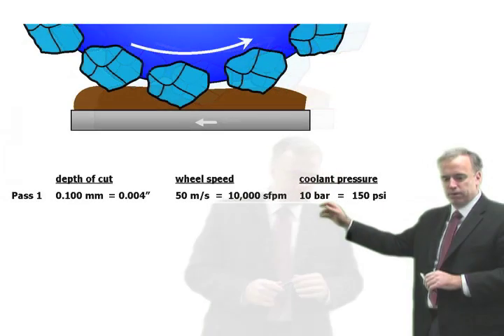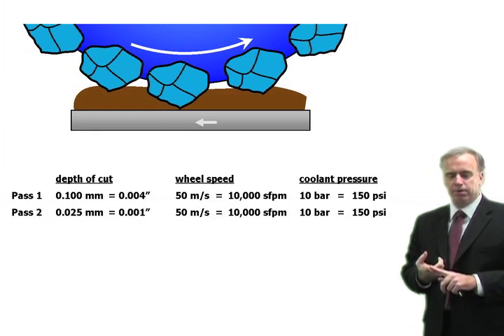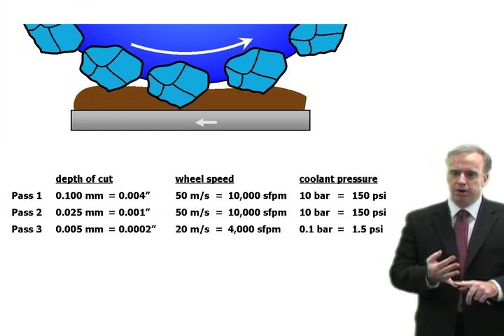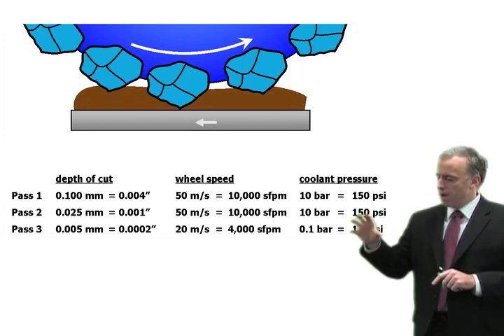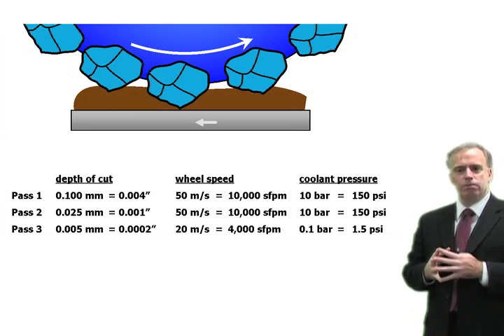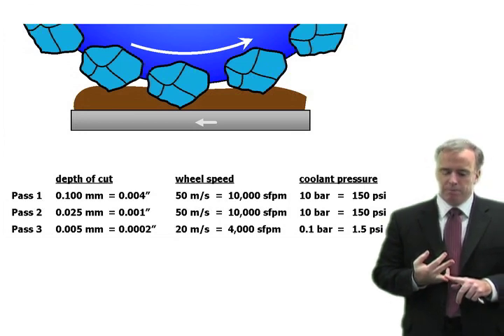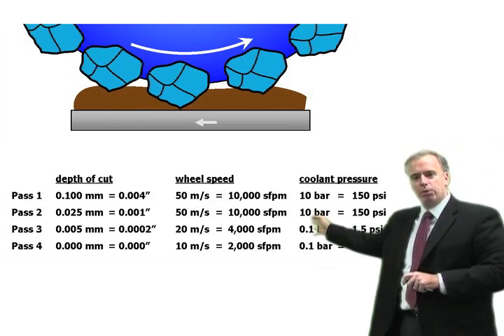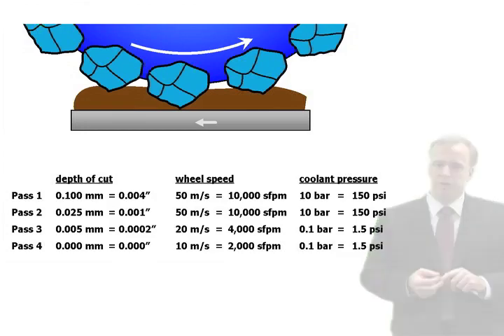Episode 23: All bark, no bite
Grinding Doc Jeffrey Badger fields a question from a shop taking smaller and smaller finishing passes and several spark-out passes in order to get tight tolerances and a good surface finish. But the shop is having trouble getting the wheel to bite into the workpiece. All it does is ride over the top, and the shop is using high-pressure oil. How can the shop get the wheel to bite? Visit The Grinding Doc website for more advice from Dr. Jeffrey Badger